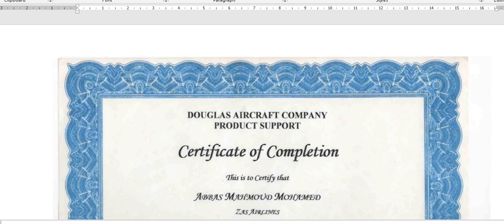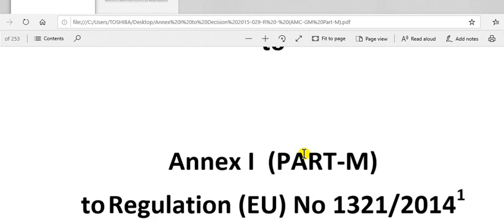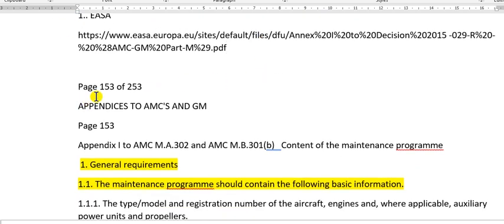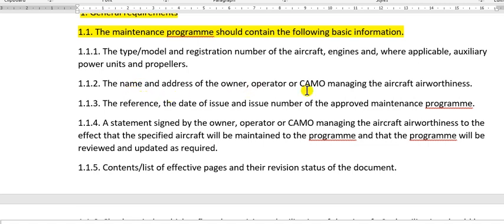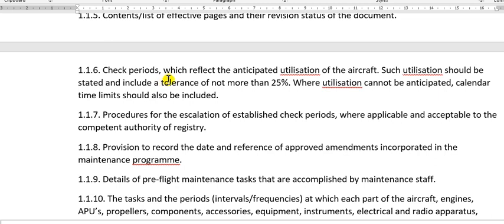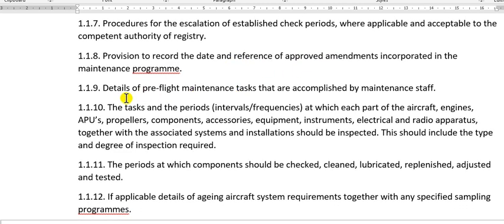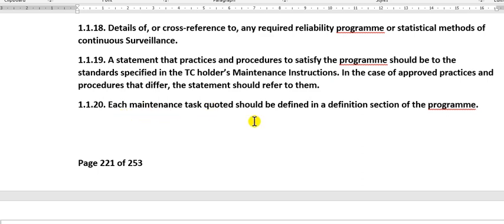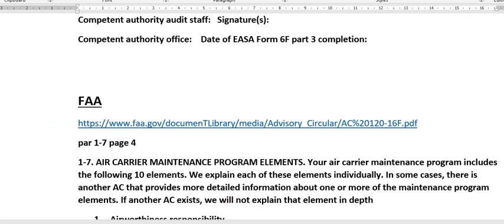How to create Aircraft Maintenance Program Part 1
Aircraft Maintenance Program SOURCES
CASS : continuing analysis and surveillance system
Aircraft_maintenance_ program